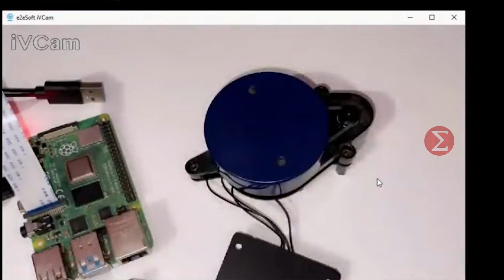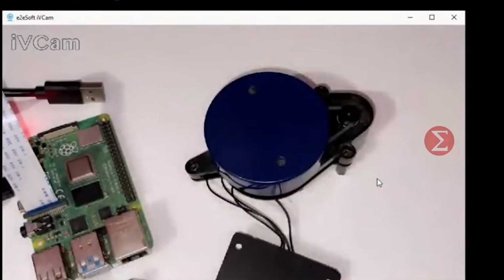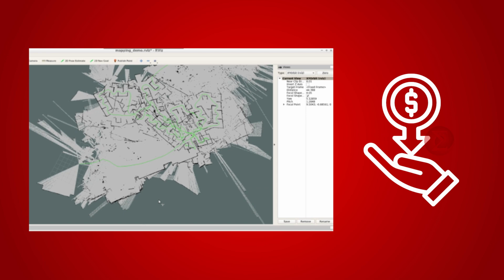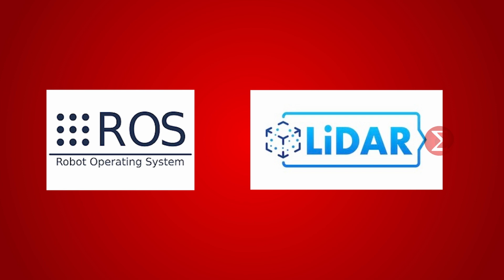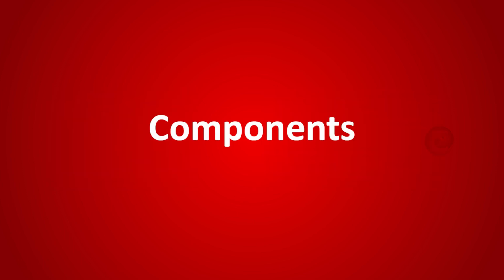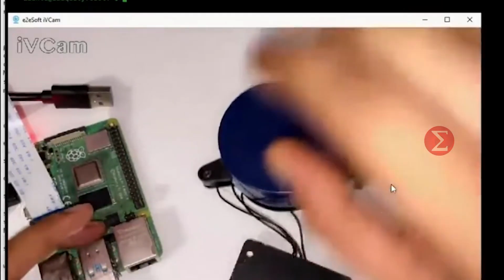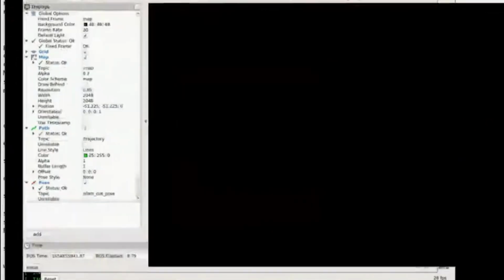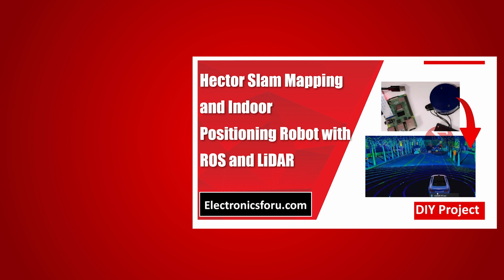Hector Slam Mapping and LiDAR (English) - DIY PROJECT - Electronics For You